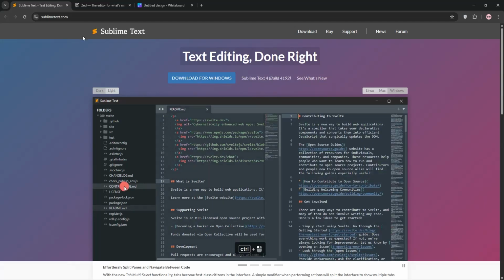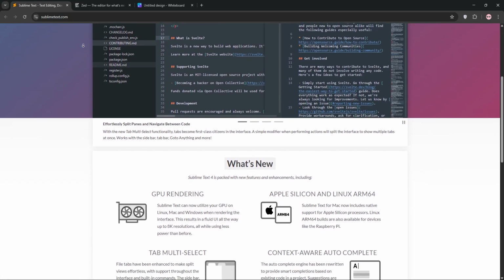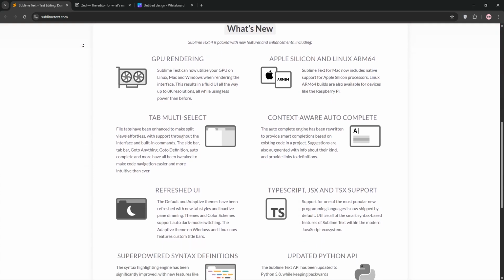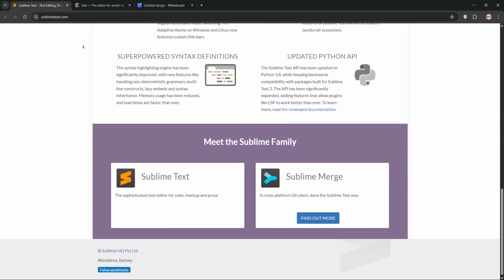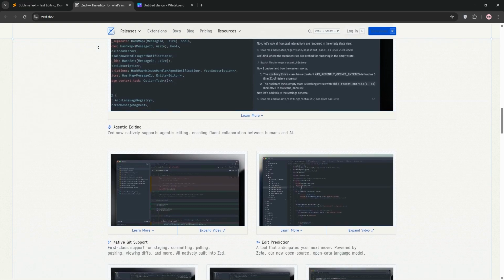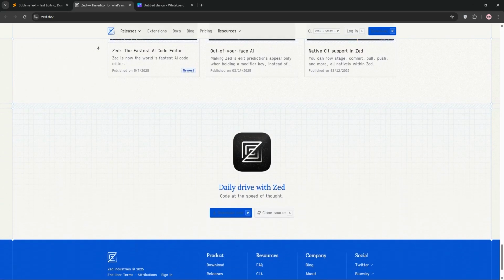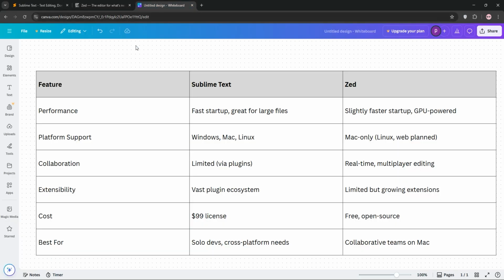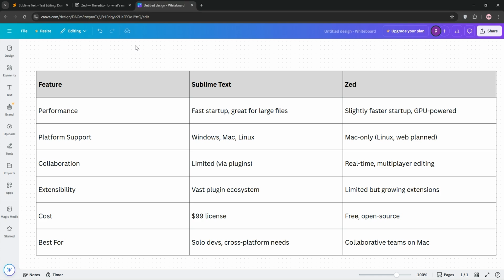Sublime Text Vs Zed | Which Text Editor Software Is Better in 2025?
Dive into the future of coding with our comparison of Sublime Text and Zed, two leading text editor softwares in 2025. We'll highlight key features, including Sublime's lightning-fast speed and rich plugin library, and Zed's fully offline-capable and customizable interface. Tune in to discover which tool best suits your programming needs.